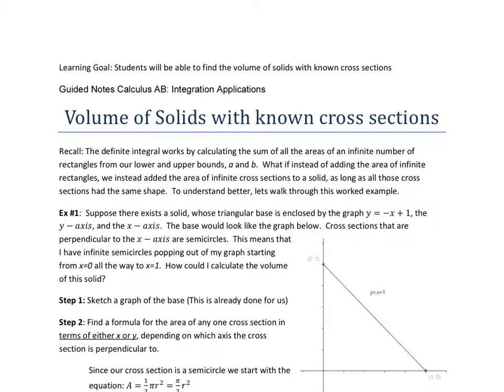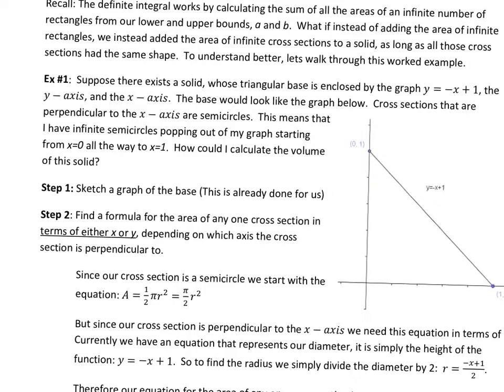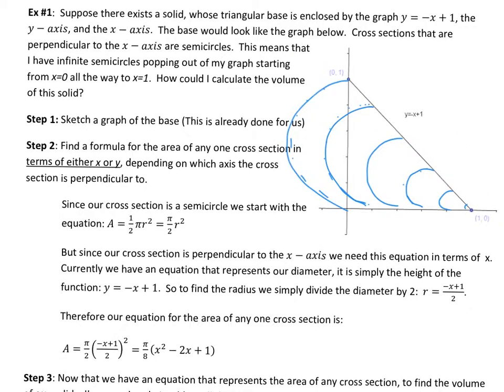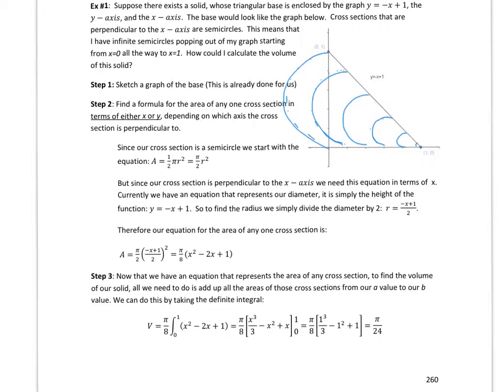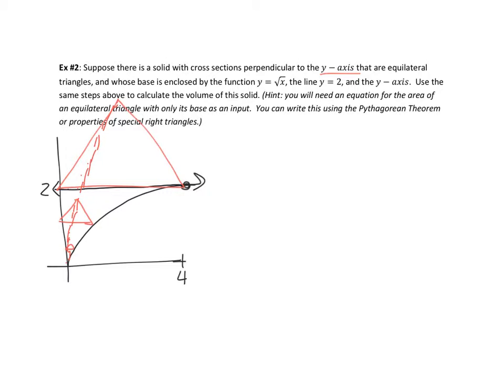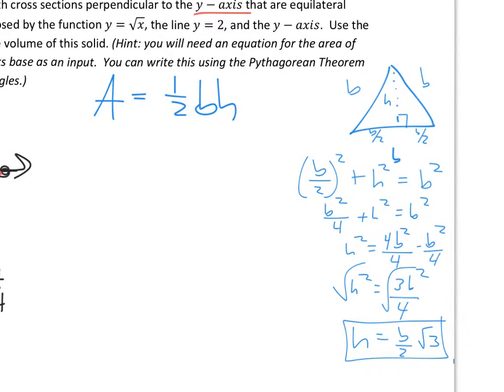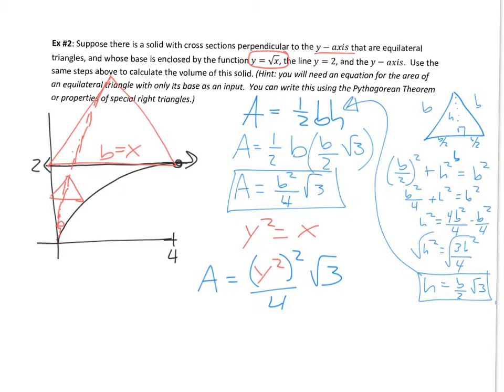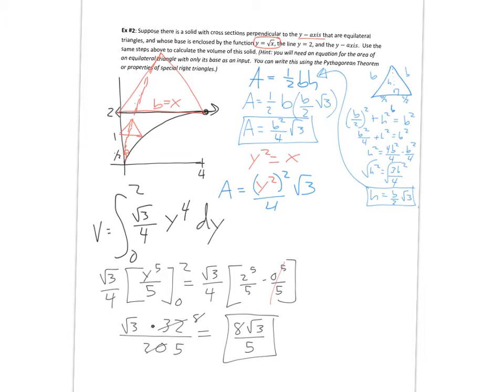Calc 8.5 Volume of Solids with Known cross sections